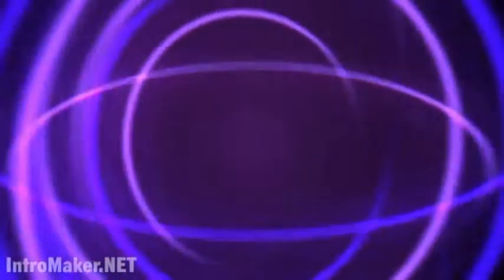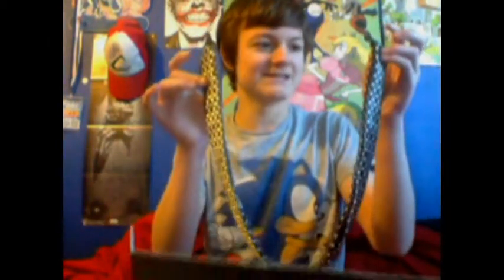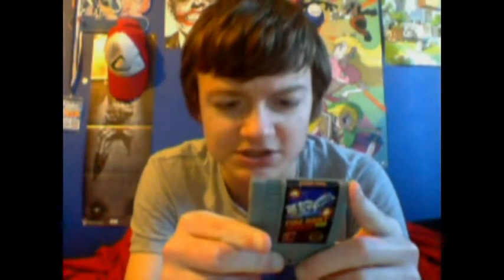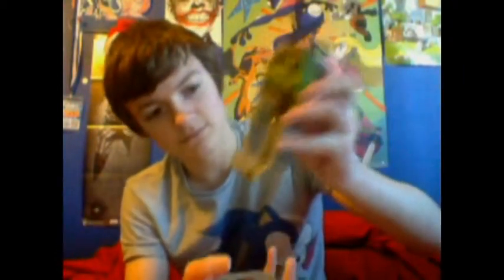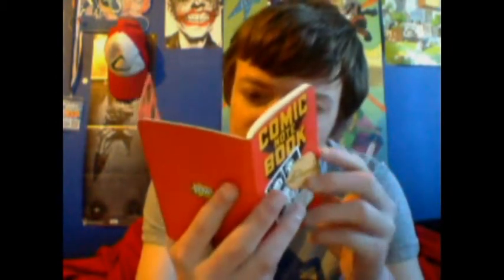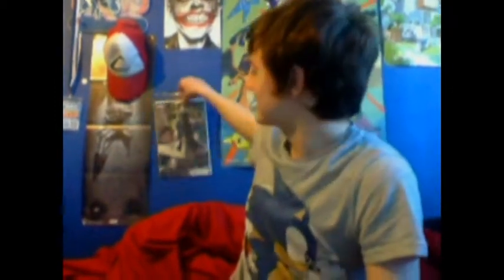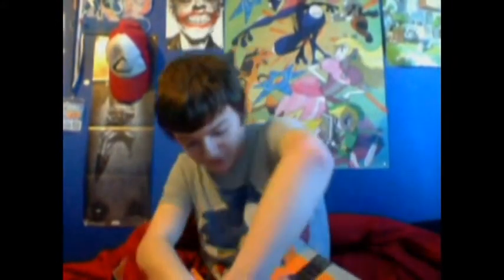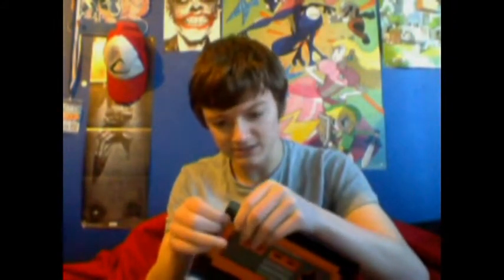Loot Crate "Remix" January 2015 Unboxing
lets go back to 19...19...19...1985 to see the Radical world that is the 80's geekdom (also the last video in that room).
and use the lootcrate to show of what you got in your crate